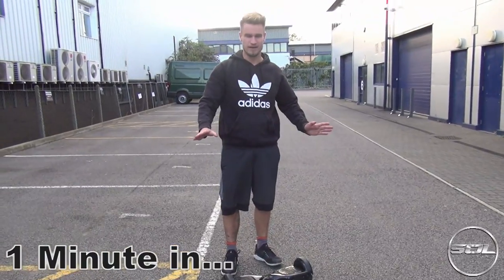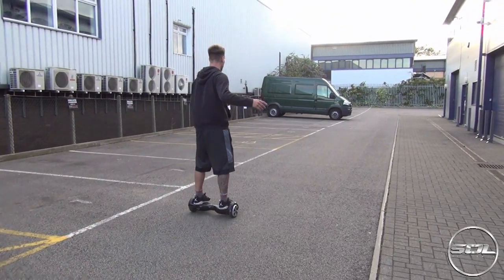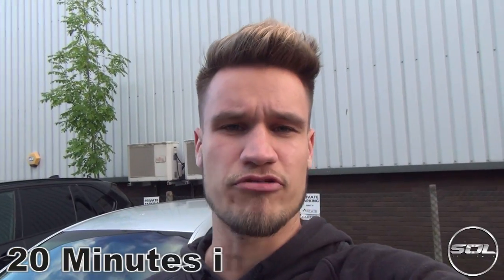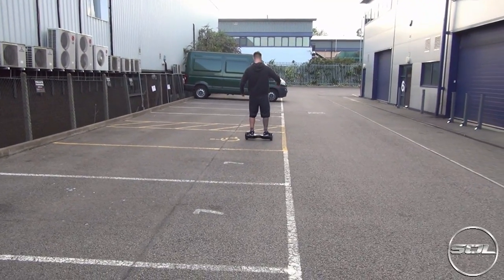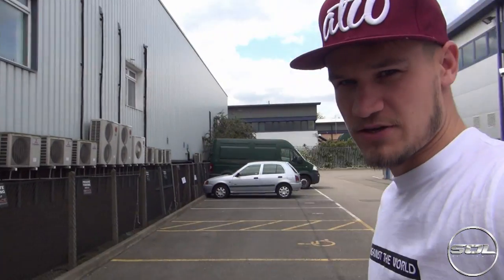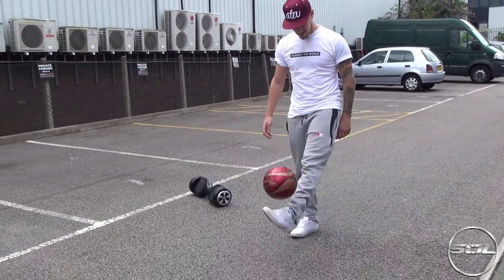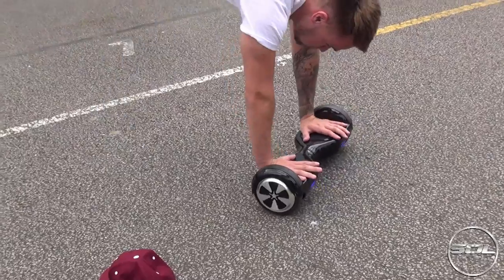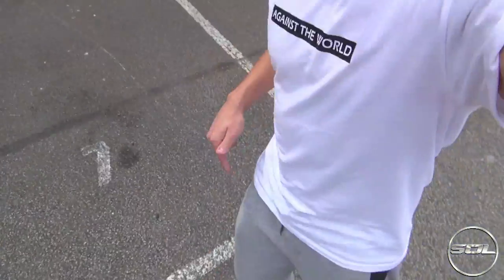24 Hour Swegboard Challenge: Tricks & Falls!